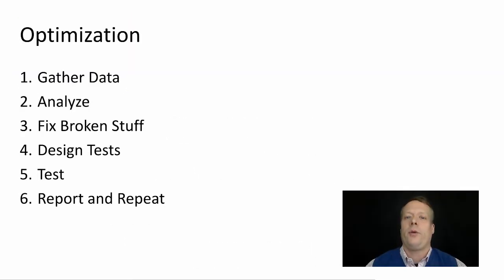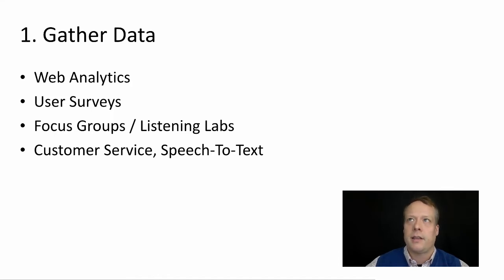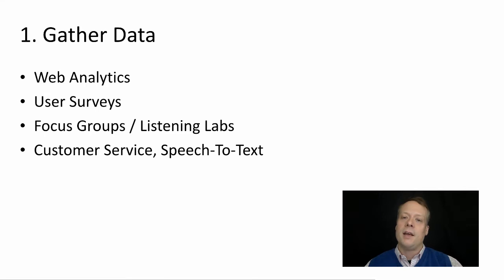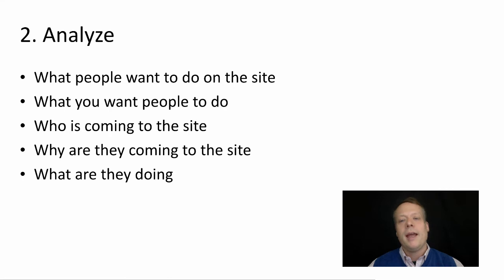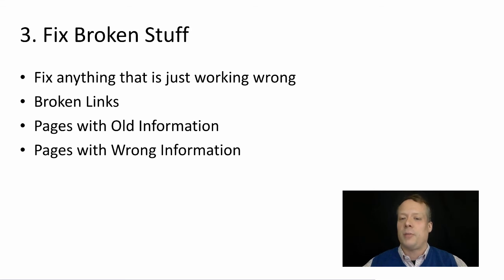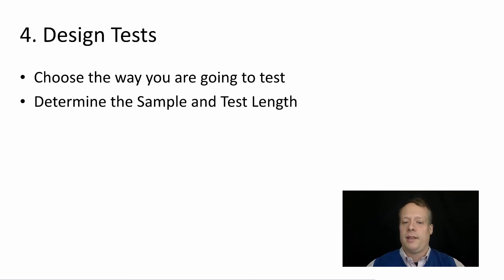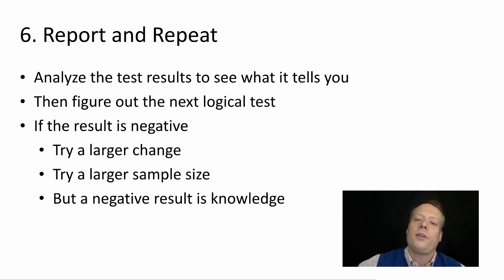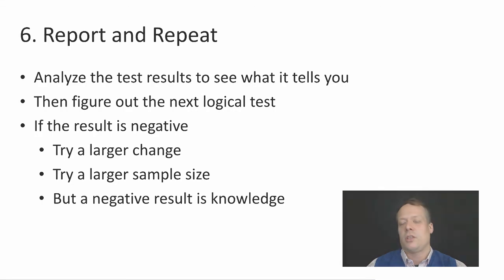Optimization, Part 4